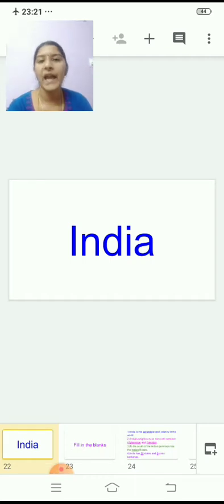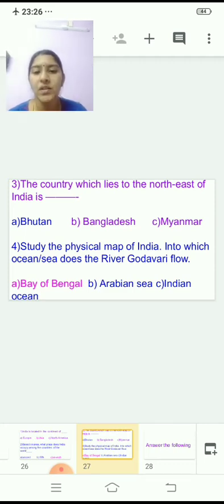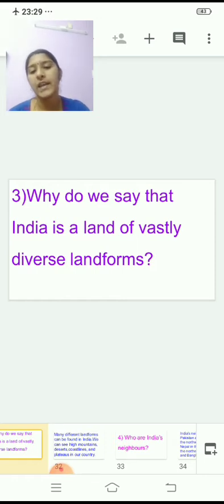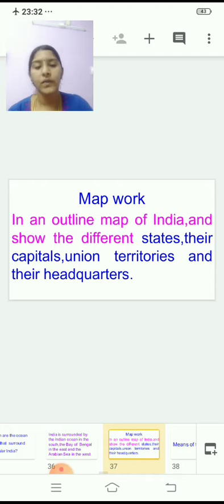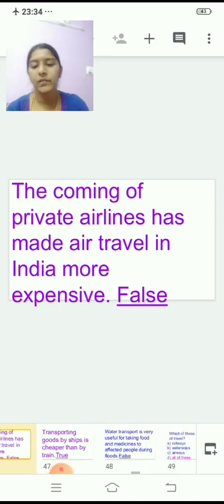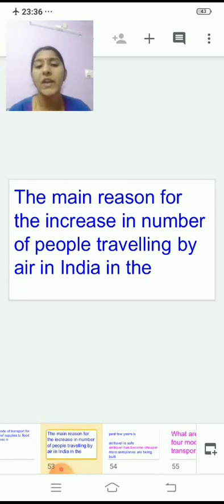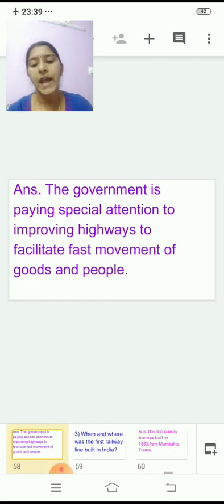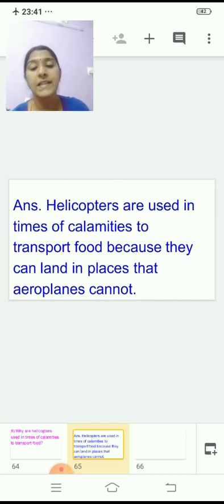class_4_social_chapter_no_2_india_and_chapter_no_15_means_of_transport_revision_30_june_2020